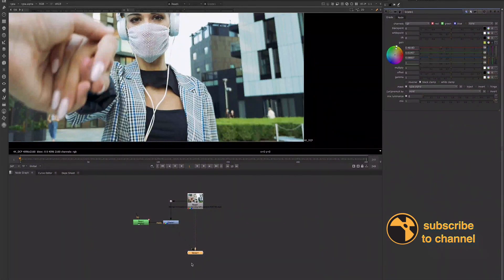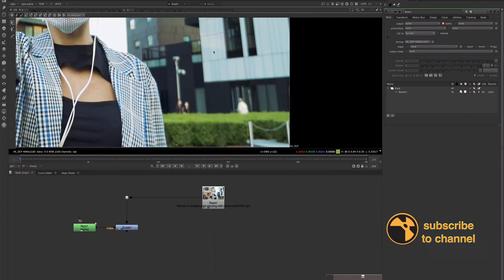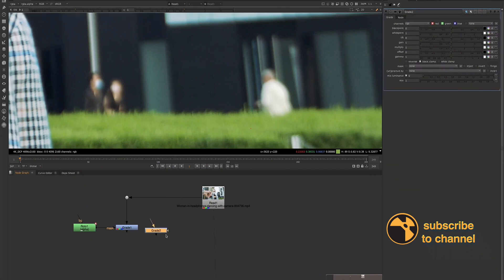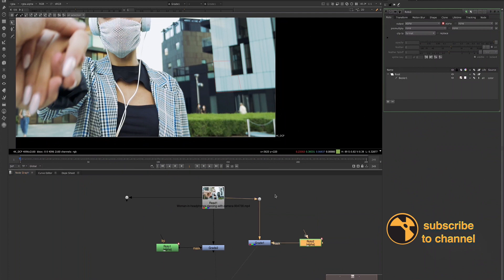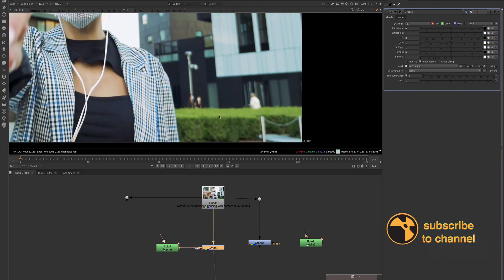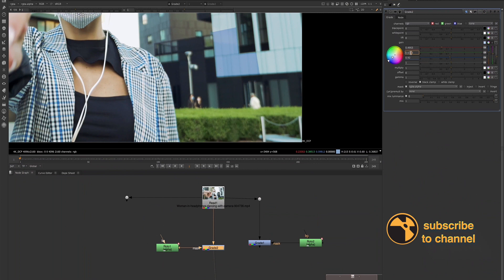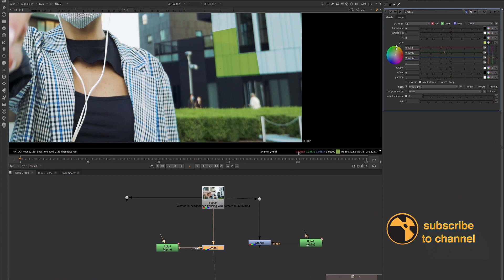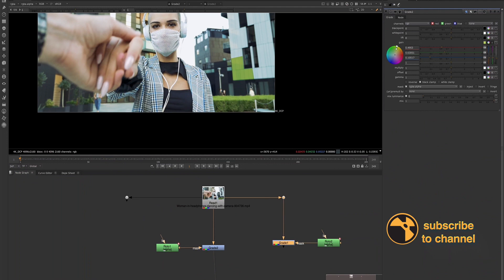Nuke Tips&Tricks l Pixel Color Adjustments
Nuke Compositing - Pixel Color Adjustments

In this demo I go over a process of selecting a pixel from your plate and using the grade node to change a different pixel to match the value selected.